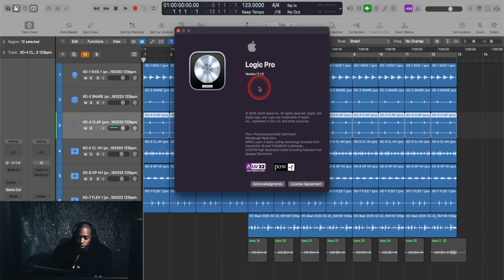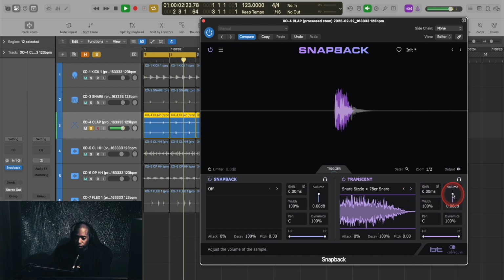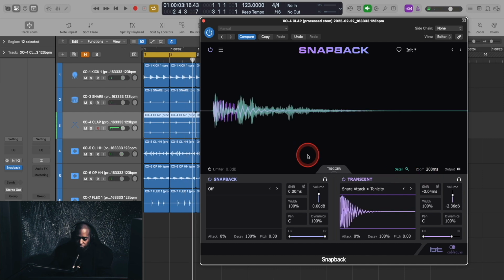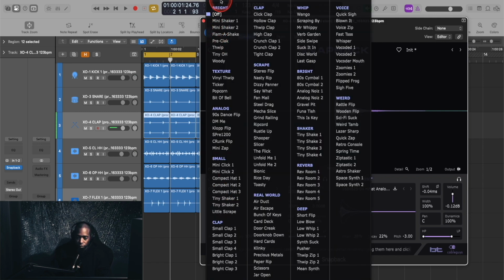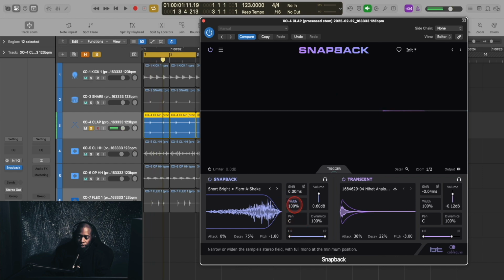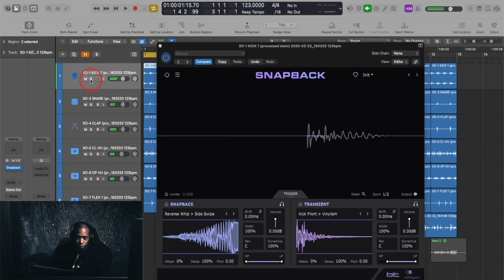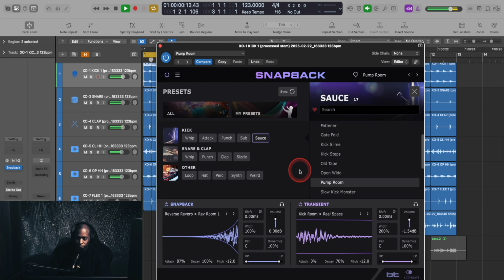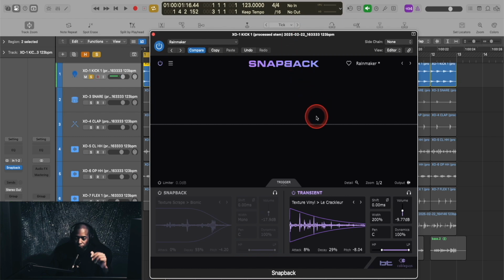Snapback by Cableguys - Walkthrough and Demo - Let's Explore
Looking for a powerful drum layering effect with insane creative potential? In this video, we dive deep into Snapback by Cableguys, exploring its features and sound design capabilities. Whether you’re a producer, mixing engineer, or sound designer, this plugin might be a game-changer!